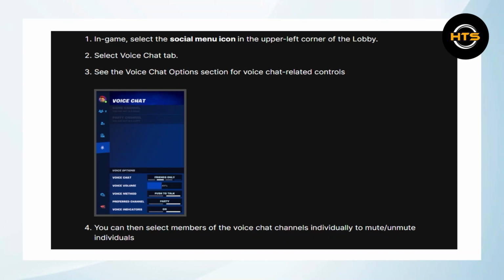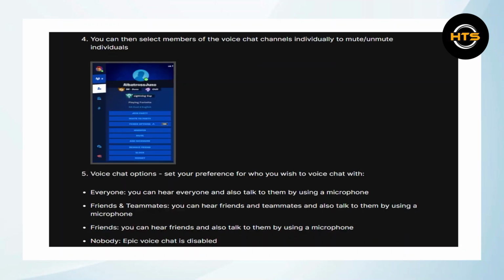How To Talk To Someone On Fortnite PC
Hey everyone! Welcome to this how to chat on fortnite video tutorial.

If you want to know how to do voice chat in fortnite, how to use voice chat in fortnite PC and how to do voice chat on fortnite, this video is for you.

In this video, we will show you how to do party chat in fortnite and how to chat on fortnite PC.

The steps on how to chat in fortnite on PC and how to talk in fortnite on PC is easy.

After watching this video, you will find out how to enable chat in fortnite PC and how to enable voice chat in fortnite PC.